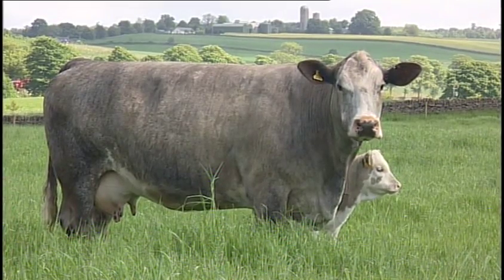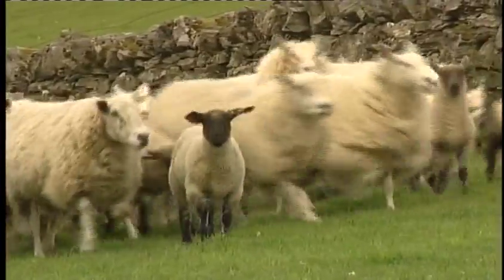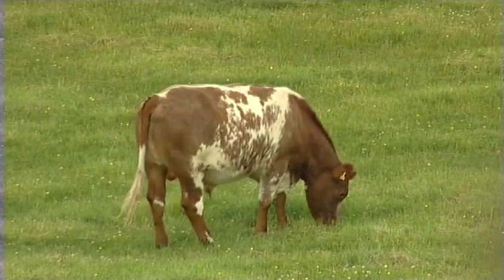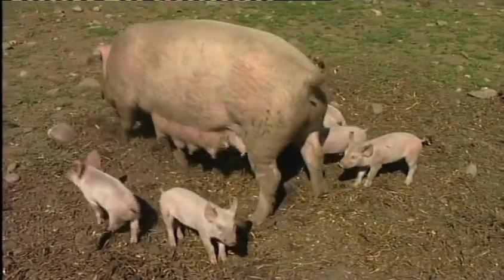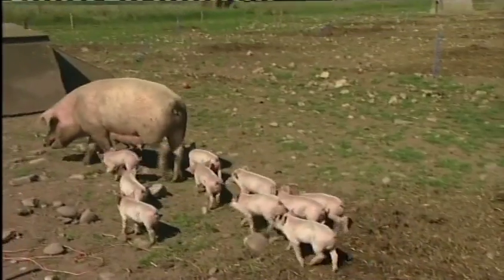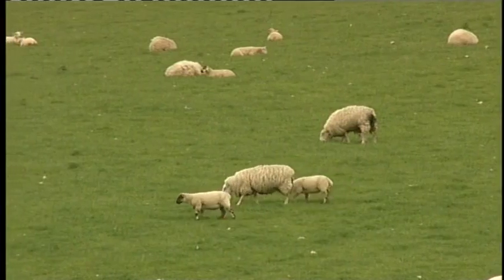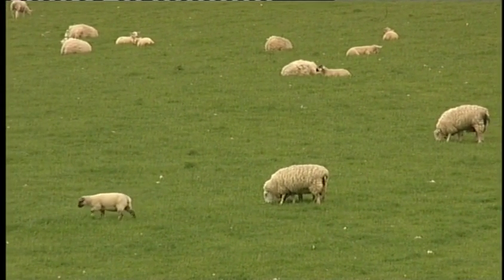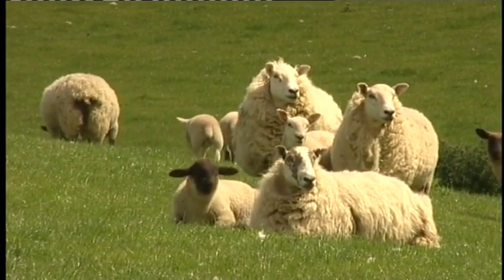Meat Quality: Conclusion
Conclusion to the QMS DVD Meat Quality, Science into Practice.